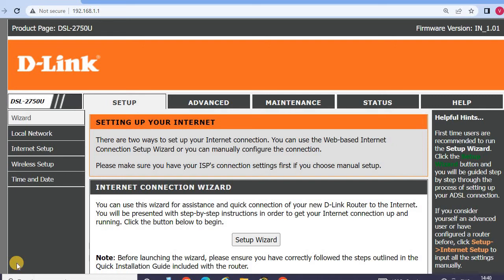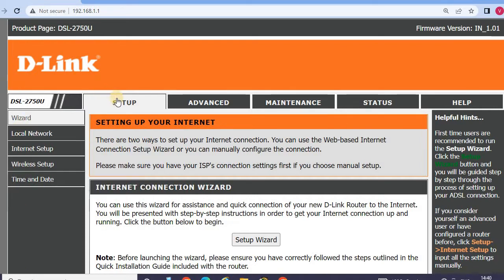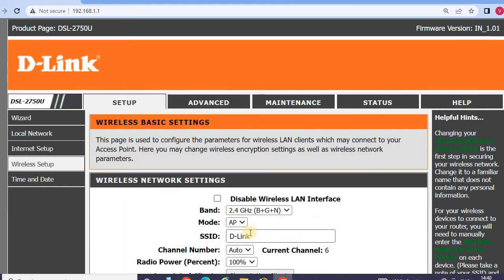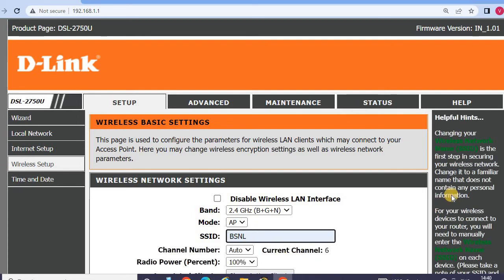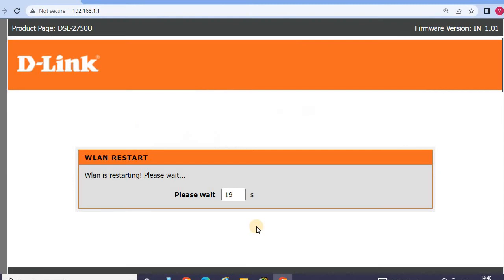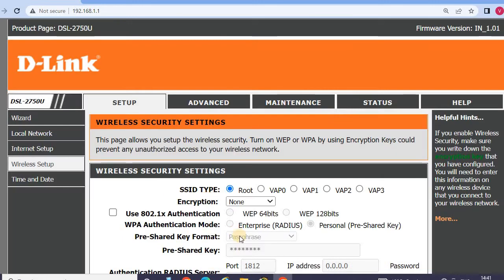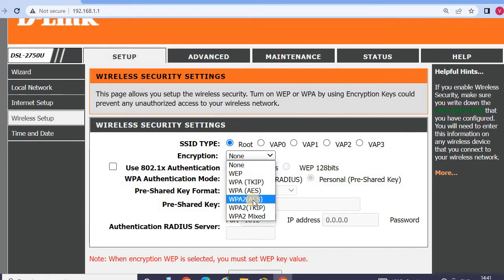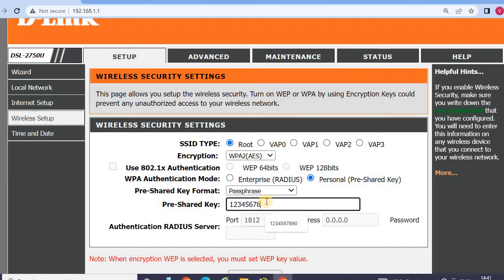D-Link 2750 U Router Change SSID & PASSWORD # youtubeshorts # shortsvideo # Hard Reset.